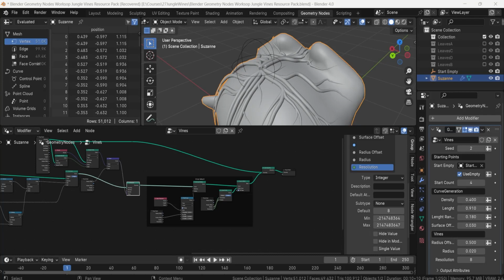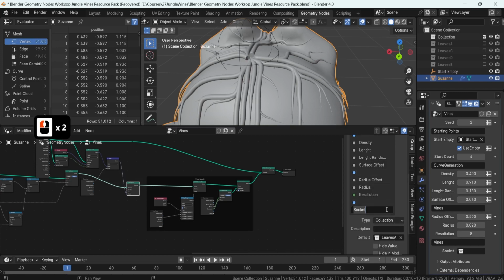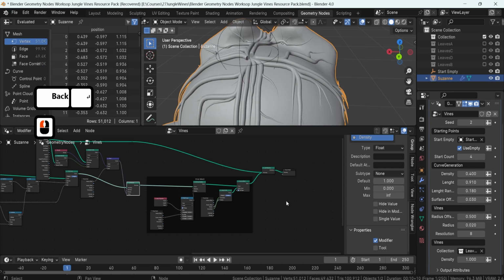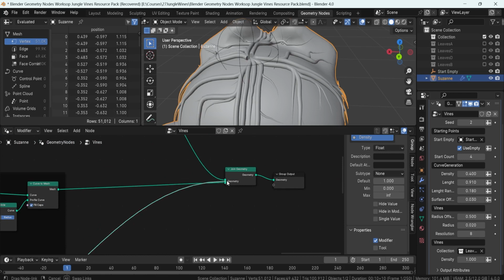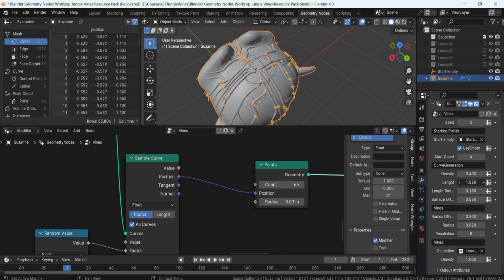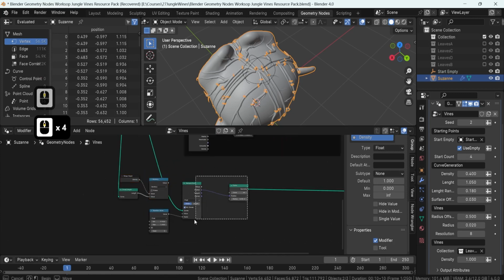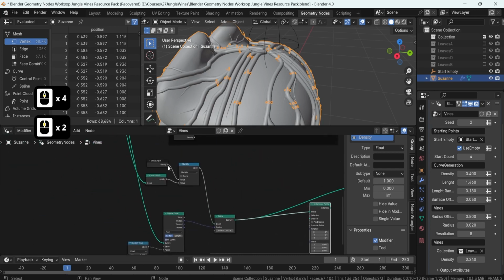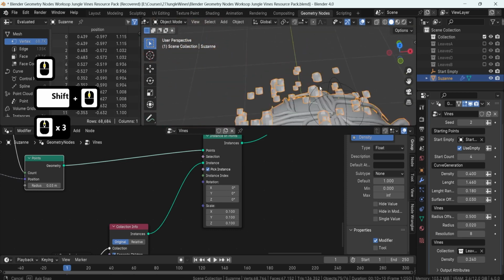12 Adding Mesh Collection Along the Curve in Blender